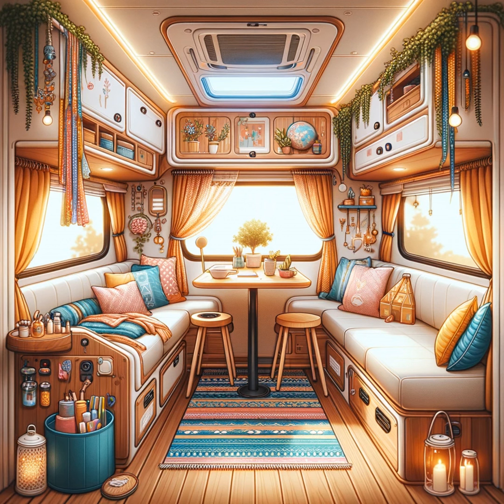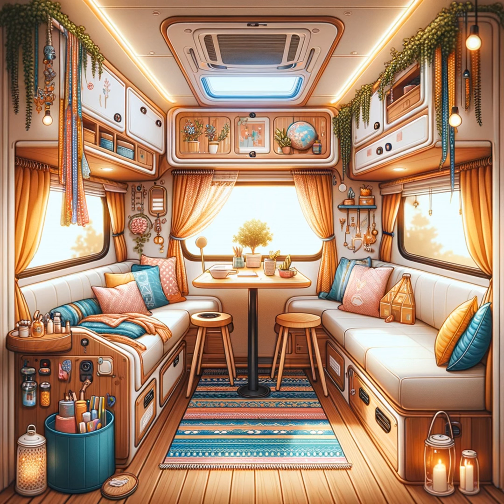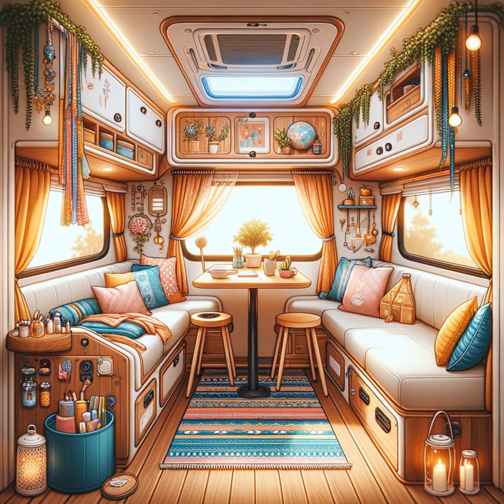Transforming Your RV Space Budget-Friendly DIYs That Wow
Imagine stepping into your RV and being greeted by a space so inviting, so uniquely you, that every mile on the road feels like a journey home. This dream can be your reality, and it doesn't have to break the bank. With a sprinkle of creativity, a dash of DIY spirit, and these budget-friendly transformations, you can turn your RV into a rolling haven of style and comfort. Let's dive into the world of affordable RV makeovers that promise big impact without the hefty price tag.

Keep the journey alive long after the episode ends by steering your way to HappyHybridCamper.com, the ultimate basecamp for the budget-savvy, fun-loving Hybrid RV community. Whether you're a boondocking enthusiast, a state park explorer, or an adventurer seeking the unique flavors and fun of local areas, our site is your go-to guide for making every trip with family and furry friends unforgettable. Discover tips for stretching your travel dollar, uncovering hidden gems, and packing maximum joy into every moment on the road. With a sprinkle of humor and a whole lot of heart, we're here to fuel your passion for discovery and make every outing a story worth sharing. Join us, and let's turn the great outdoors into a playground of endless possibilities!